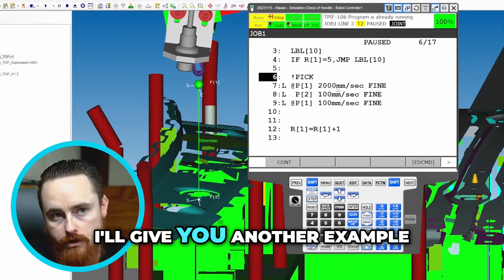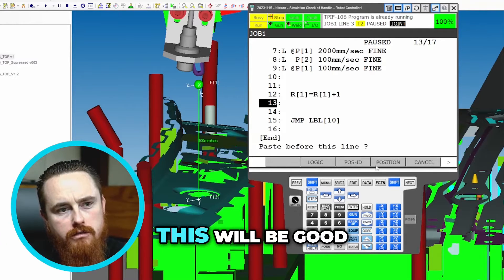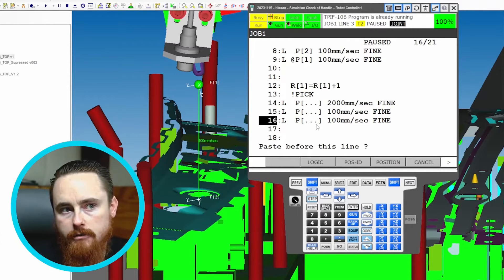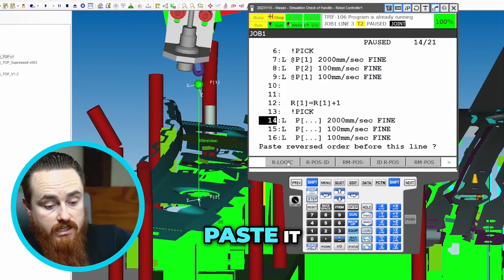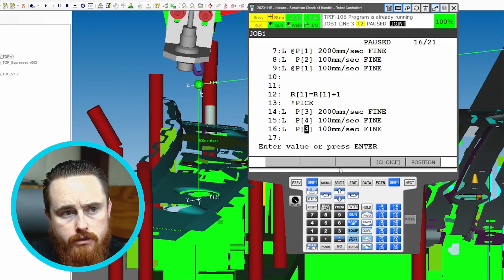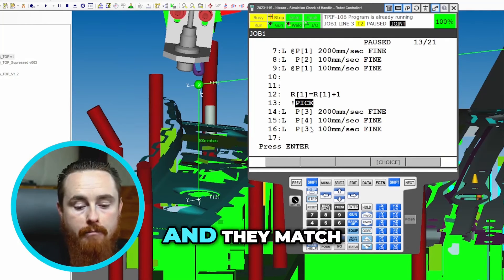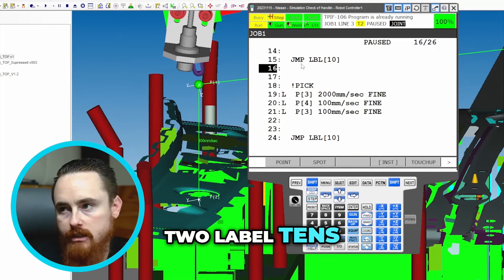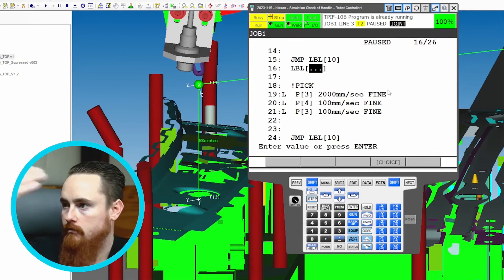Copy & Paste Fanuc TP instructions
Learn how to effectively use logic and positioning in your programming code. This tutorial provides examples and explanations to help you understand the concepts and avoid common mistakes. Perfect for beginner and intermediate programmers.

EliteAutomationUSA.com
Evansville, In